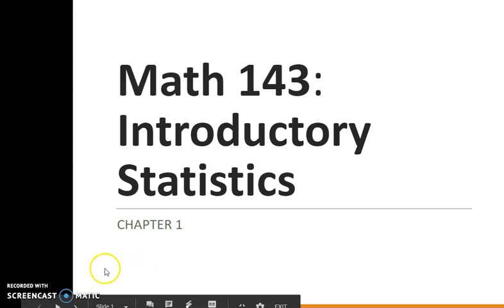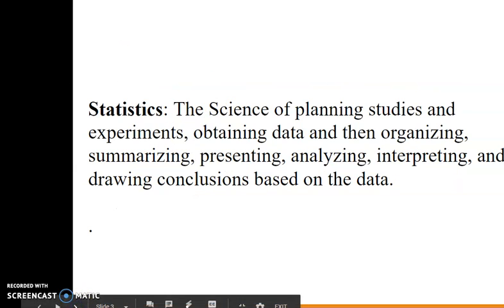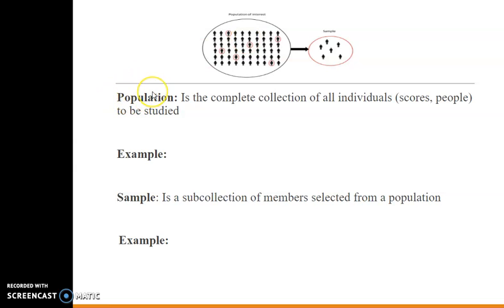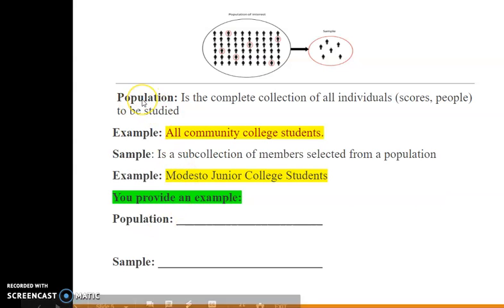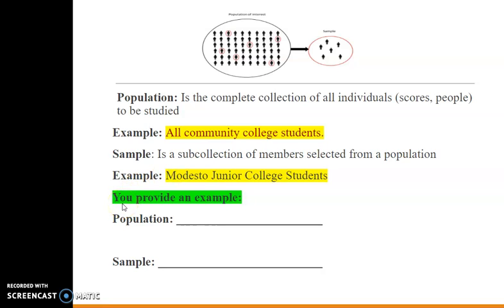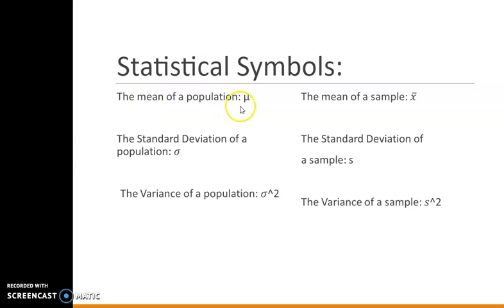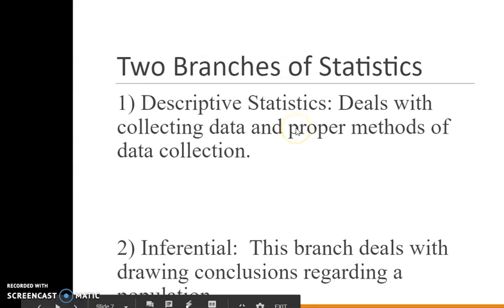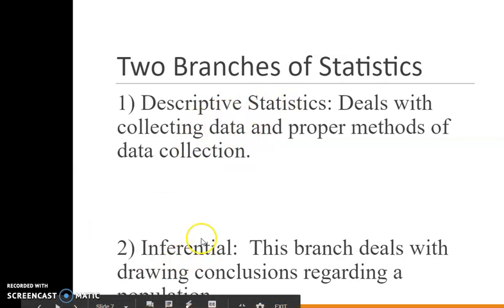Math 134: Chapter 1 Video Lecture